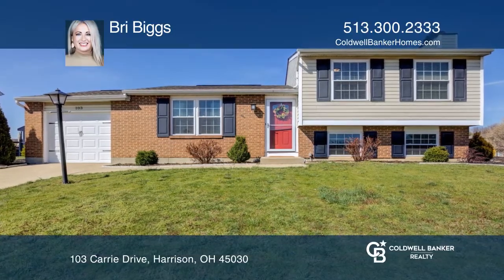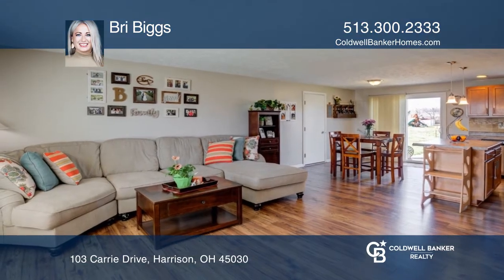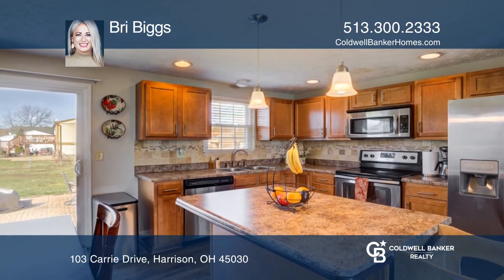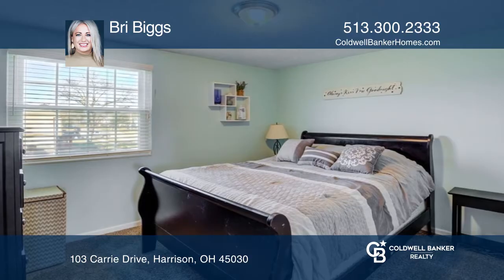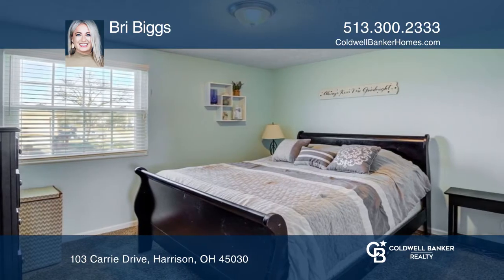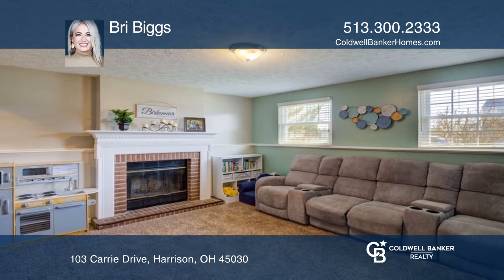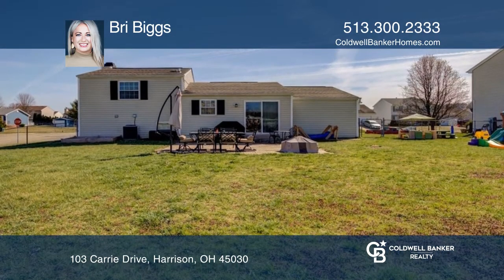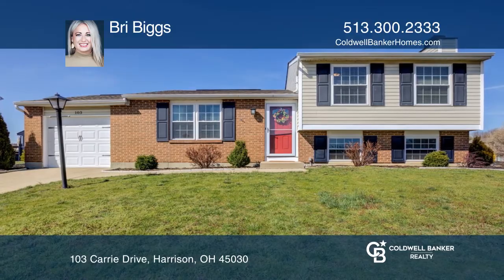103 Carrie Drive Harrison, OH | ColdwellBankerHomes.com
103 Carrie Drive, Harrison, OH

This spacious three-bedroom, two full baths tri-level home is located in the heart of Harrison! Stainless steel appliances in an updated kitchen. The dining room leads to a large fenced-in backyard with a new patio to entertain! The lower level has a full bath with a shower and wood-burning fireplac